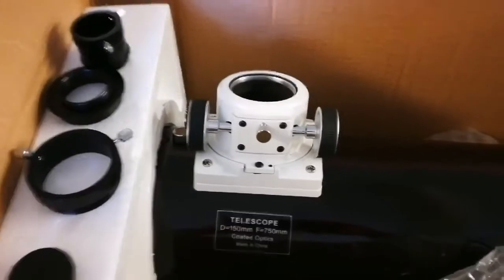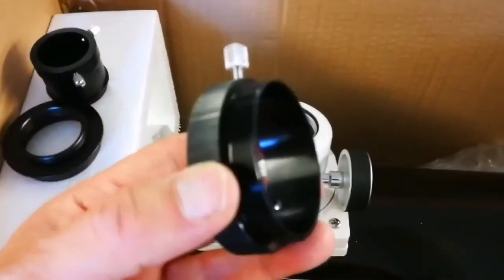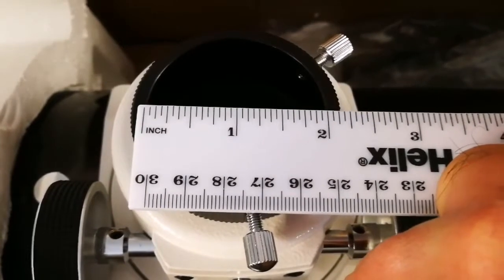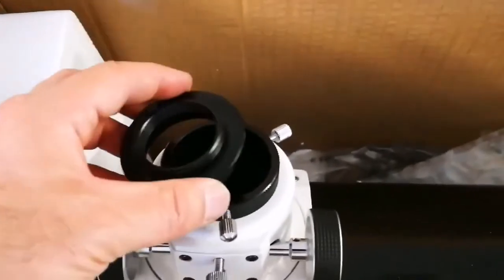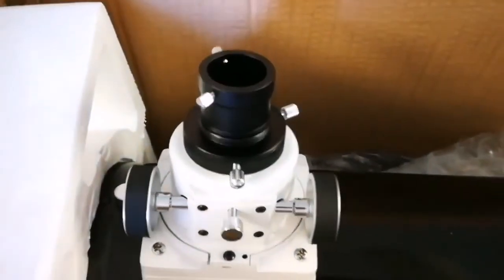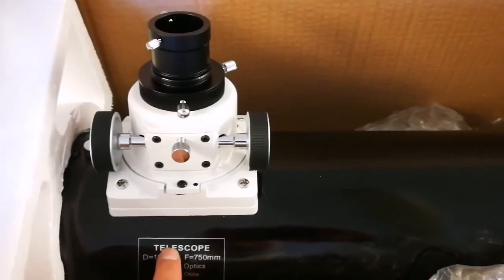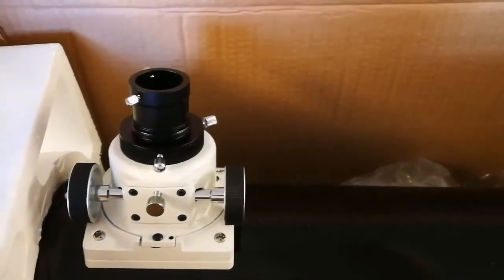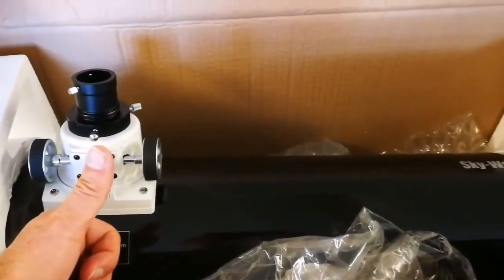SkyWatcher Explorer 150P EQ3-2 Reflecting Telescope/ Unboxing, Review